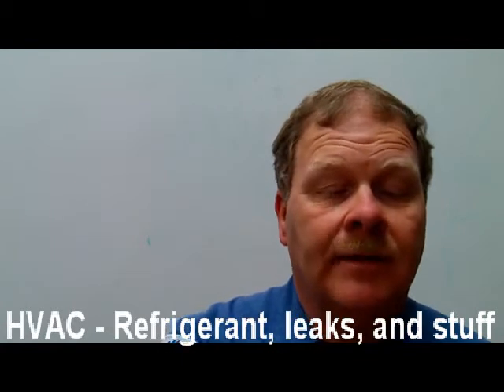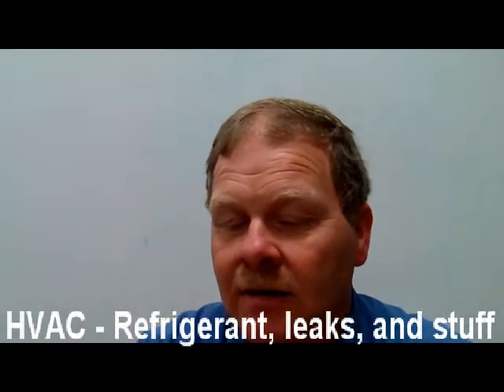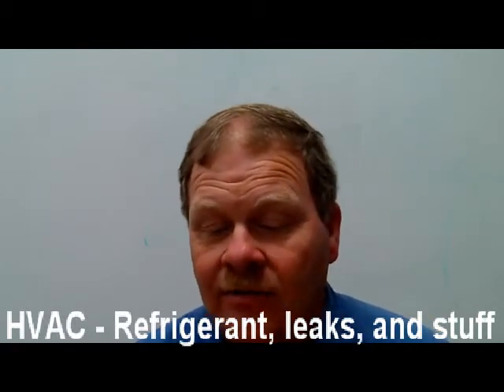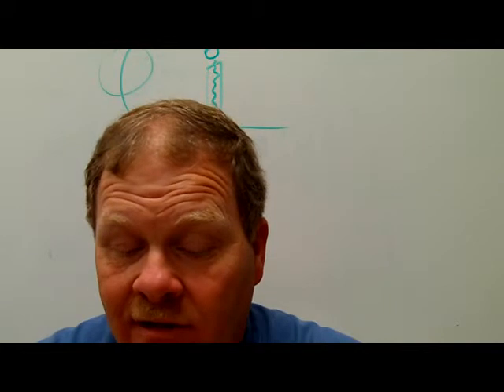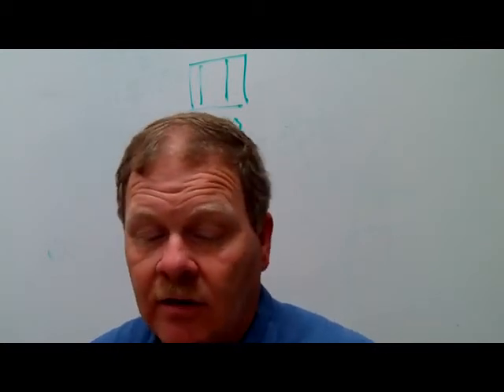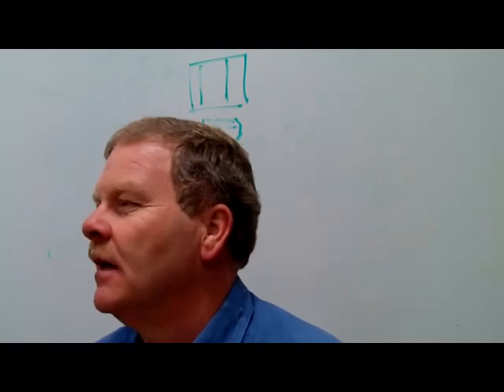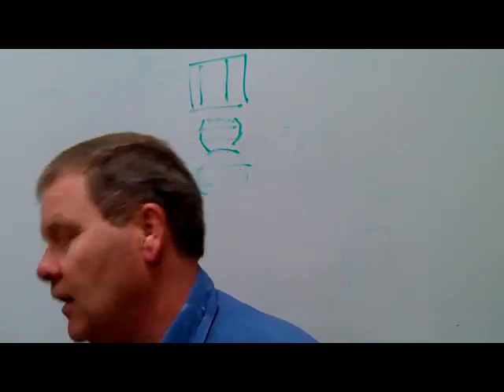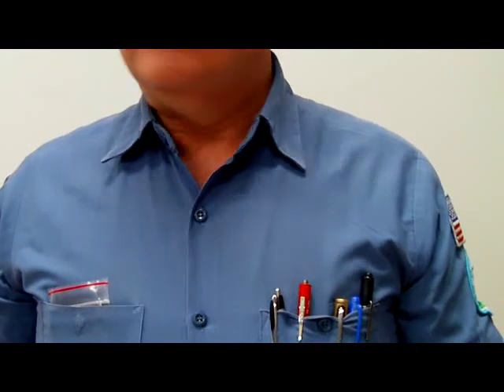HVAC stuff and Refrigerant Leaks.flv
Discussion of refrigerant flow and leaks, etc.